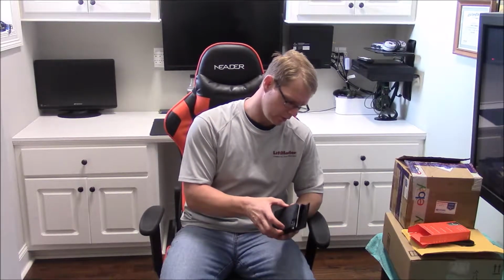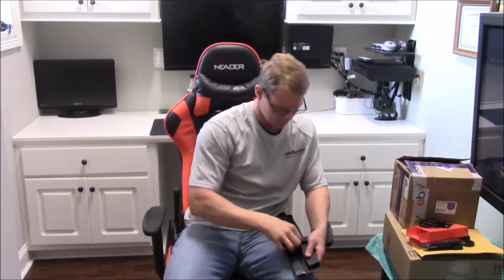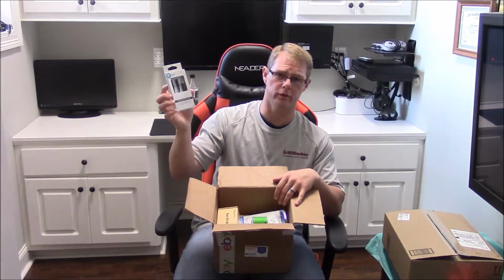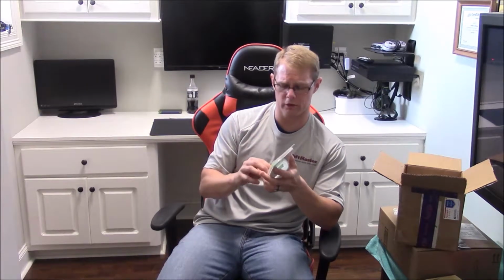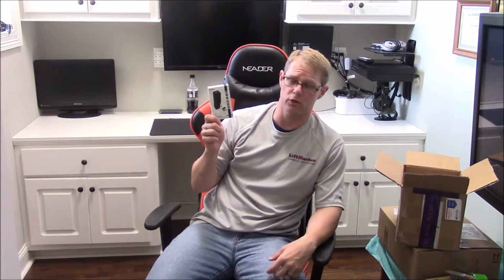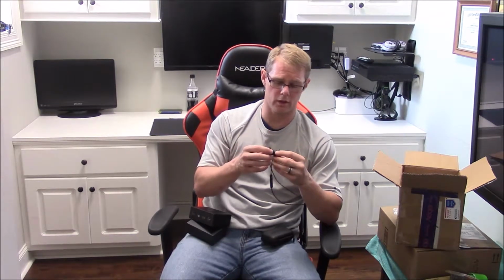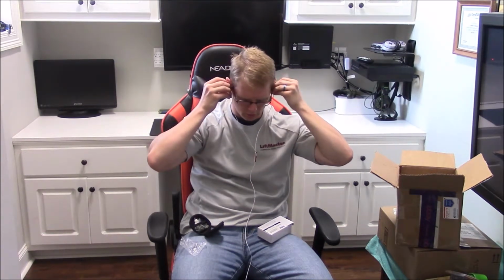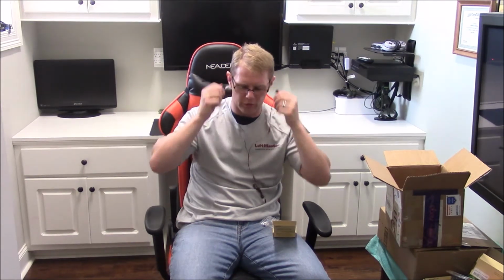FMRevu Unboxing & Preview of More Purchases from Amazon & Ebay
Unboxing, Assembling, Testing, Reviews, Previews, Tips, Tricks, Tutorials,  Pros & Cons and more at FMRevu.

SECOND YOUTUBE CHANNEL:
MyKwonDo: